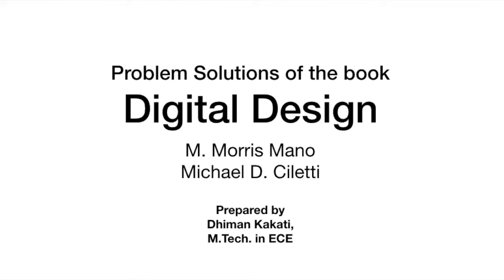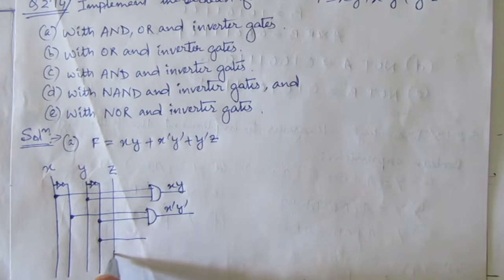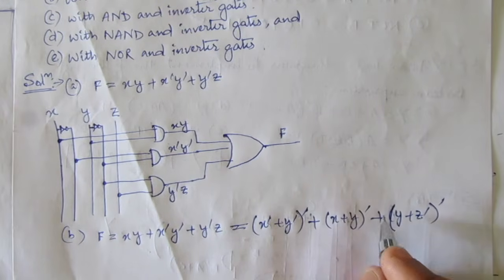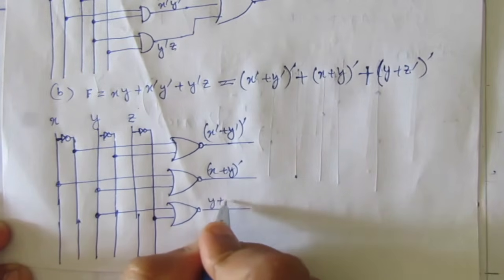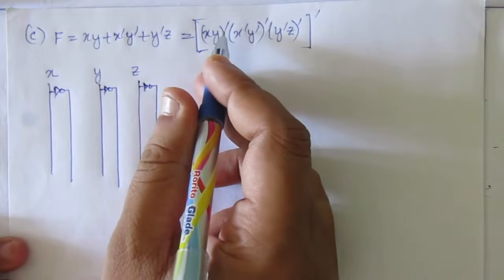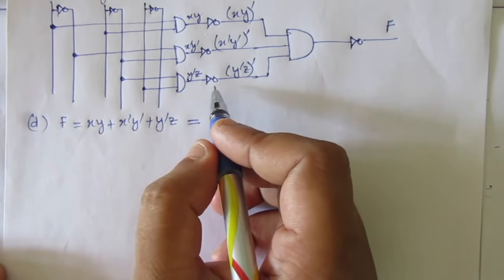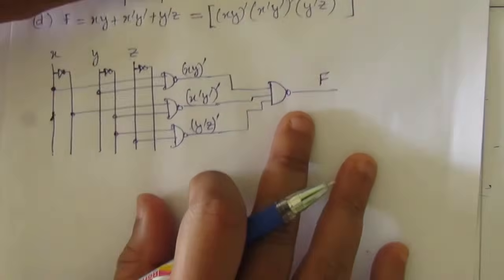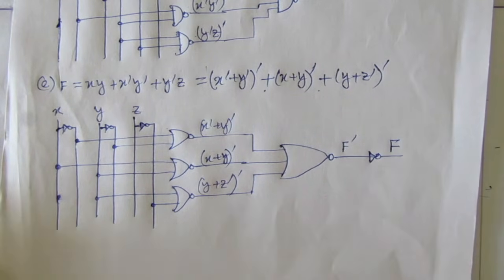Q. 2.14: Implement the Boolean function F=xy + x'y' + y'z (a) With AND, OR, and inverter gates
Q. 2.14: Implement the Boolean function
F=xy + x'y' + y'z
(a) With AND, OR, and inverter gates (b) With OR and inverter gates
(d) With NAND and inverter gates
(e) With NOR and inverter gates